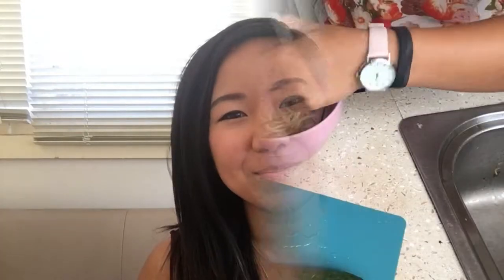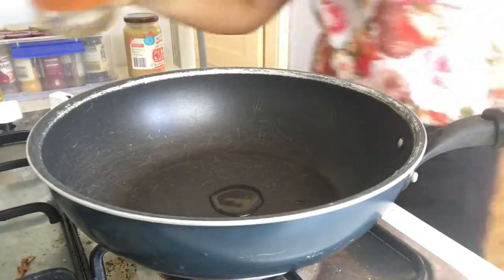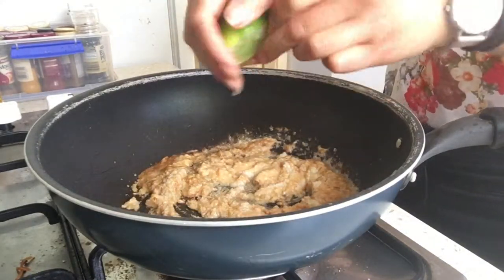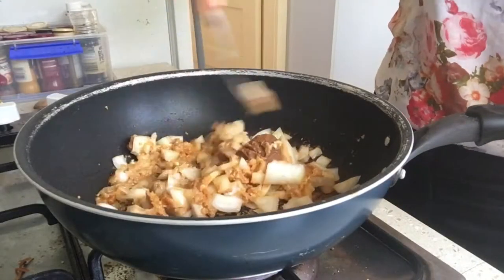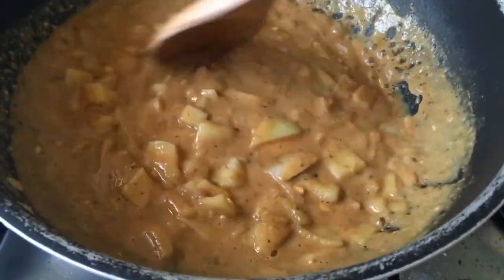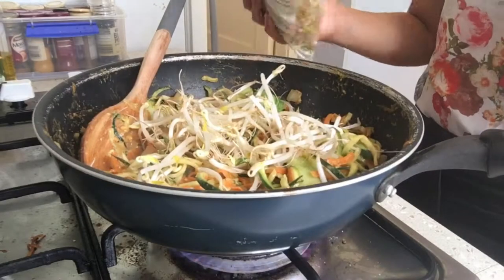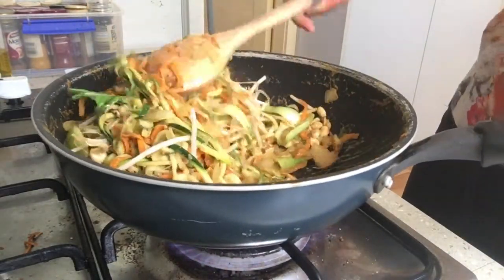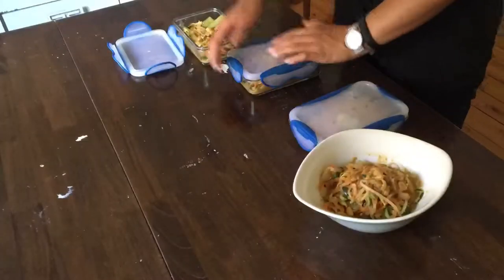Peanut Garlic Lime Zoodles Stiryfry! - Gluten free Dairy free & Vegan!